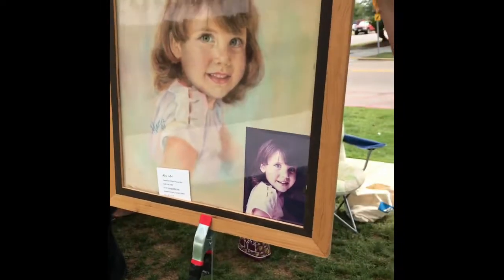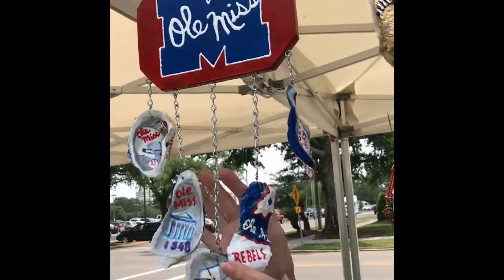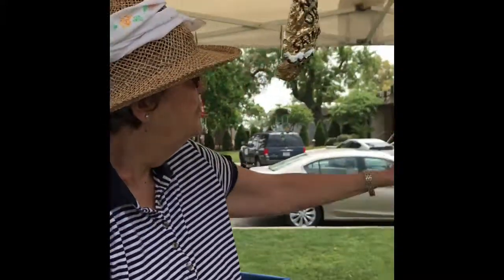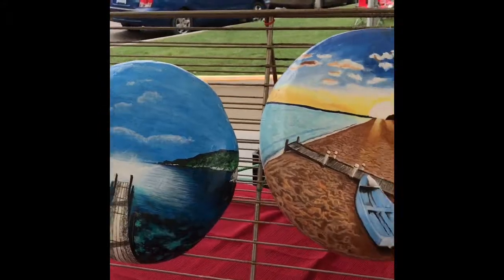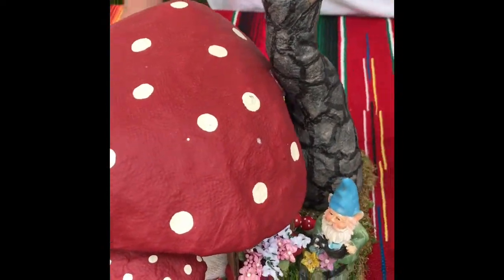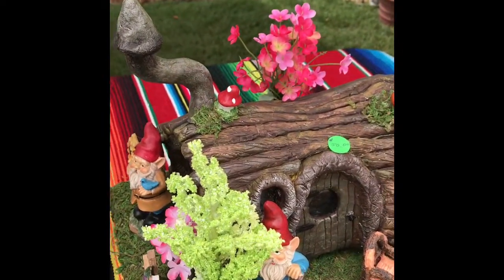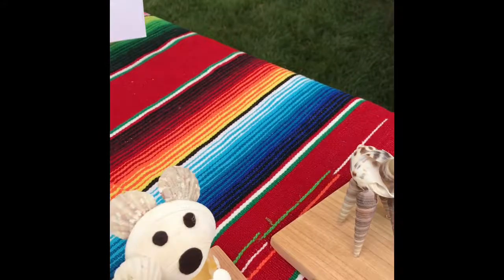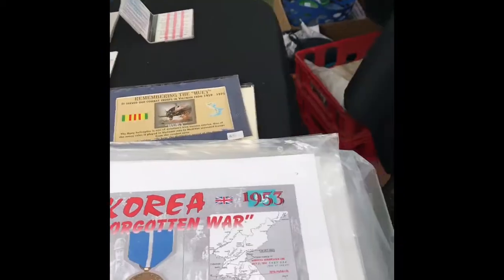At market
Check out what the vendors have to offer!